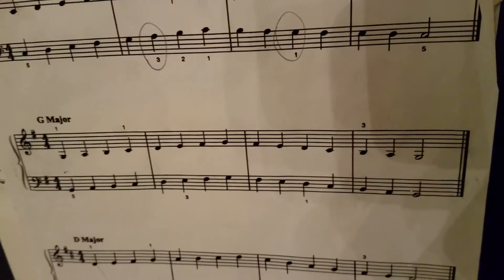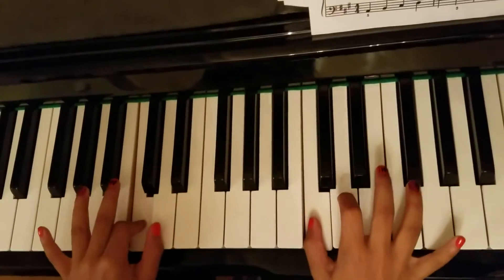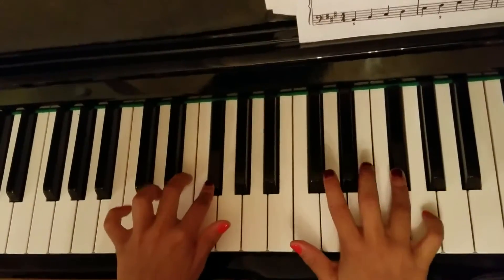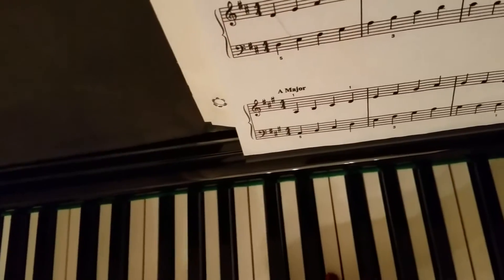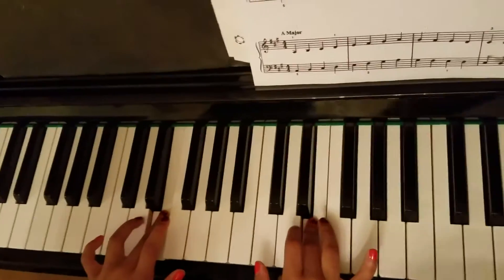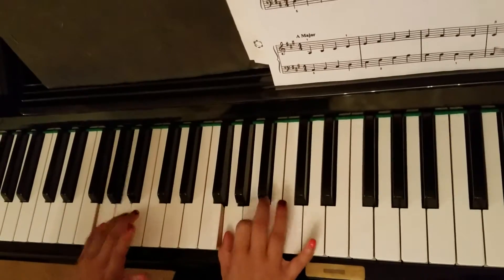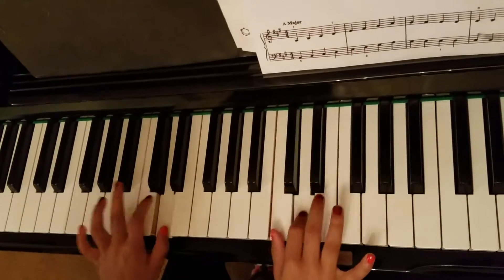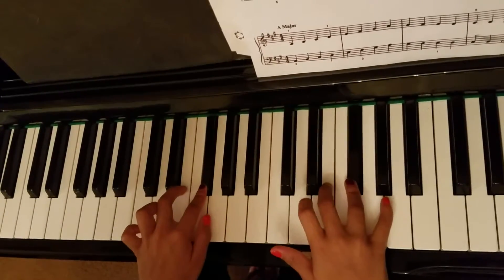K.G. G Major Fingering